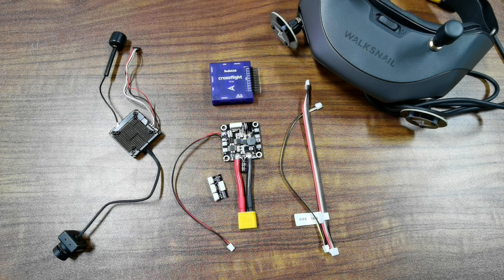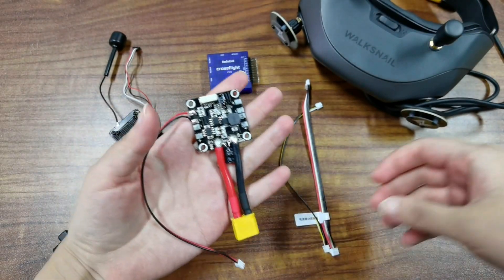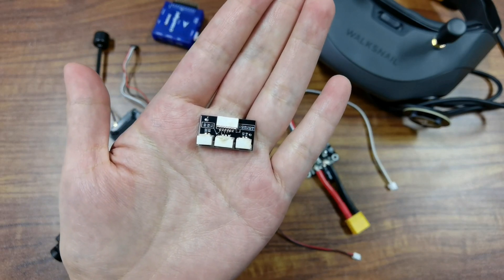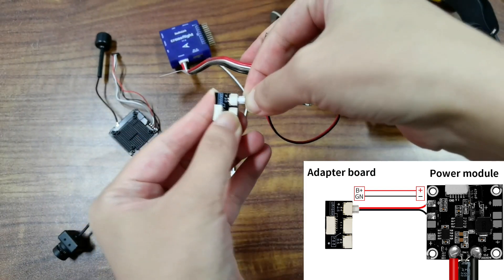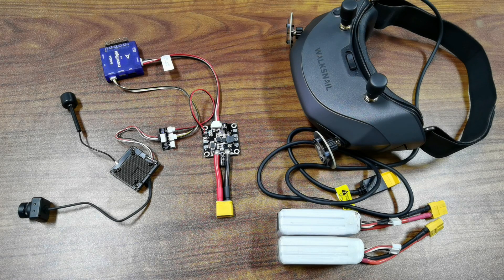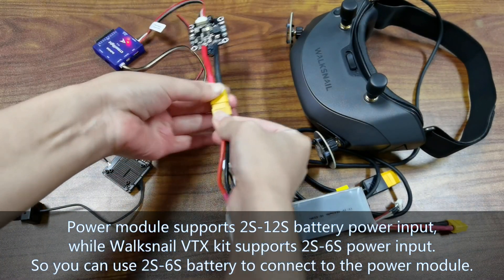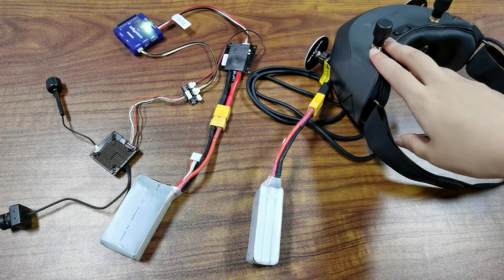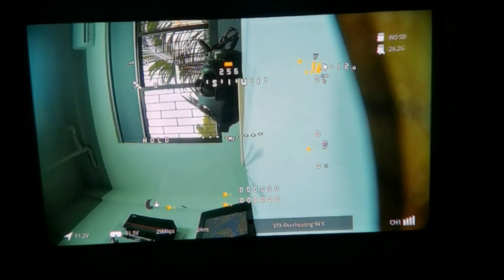Setup and Connect Walksnail Digital FPV System to crossflight/Mini Pix/PIXHAWK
How to setup and connect Walksnail digital FPV System to RadioLink flight controller crossflight/Mini Pix/PIXHAW?

Since the setup and connection method is the same for crossflight/Mini Pix/PIXHAWK, take crossflight as an example in the video.
First. I’ll show the connection. Here is the power module of crossflight. Connect it to the POWER port.

Here is the RadioLink adapter board which is used to connect Walksnail digital FPV System and crossflight. It can not only supply power to Walksnail FPV System, but also transmit the signal. The purchase link is available in the description of the video.

The adapter board comes with several cables. One cable is soldered on the power module. The other end of the cable is connected to B+, positive pole and GN, ground, on the board to supply power to the FPV System.
(Power module supports 2S-12S battery power input, while Walksnail VTX kit supports 2S-6S power input, so you can use 2S-6S battery to connect to the power module.)

Here is another cable comes with the board. Plug one end to the 3 pin connector on the board, and the other end to the telemetry port of crossflight. Both TELE 1 and TELE 2 can work. I connect it to the TELEM1.
Here is Walksnail FPV VTX kit. Connect it to the adapter board. Refer to the illustrations on the screen to connect the VTX kit to the board. (Note: If the cables on the VTX kit are not soldered, follow the illustrations on the screen to solder the cables)
Check the printed words on the board and then connect.
Please note that TX on the VTX kit is connected to RX on the board, and RX on the VTX kit to TX on the board. Here is the right connection.

After the connection, set parameters in Mission Planner now. Connect crossflight to the computer with a USB cable. Select the right COM PORT. The baud rate is 115,200. Connect. Connected now. Config--Full Parameter List-- We need to search two parameters and set it.

1.search serial1, here is SERIAL1-PROTOCOL. Select DisplayPort. If you connect the adapter board to telem 2 of crossflight, please set SERIAL2-PROTOCOL to DisplayPort. click WRITE PARAMS to save the modification.

2.Search OSD, hyphen, TYPE. Select MSP_DISPLAYPORT. Click WRITE PARAMS to save the modification.
You’d better also power off crossflight and re-power it on to save the modifications. DISCONNECT. Unplug the USB cable.

The settings of crossflight in Mission Planner is done. Now connect battery to the power module of crossflight, and the Walksnail VTX kit will be powered on. (Power module supports 2S-12S battery power input, while Walksnail VTX kit supports 2S-6S power input, so you can use 2S-6S battery to connect to the power module.)

Here is Walksnail FPV goggles. Power it on. (Walksnail FPV goggles supports 2S-5S power input)
You must link the VTX kit and Walksnail FPV goggles. Check their detailed manual for linking methods
The linking is already done. You need to set one parameter on the goggles.
Settings-- Display-- Custom OSD. Set it ON. Then the parameters and videos are displayed on the screen.
Enter the menu--playback--Set the OSD from off to ON. Then we can get OSD in the goggles.